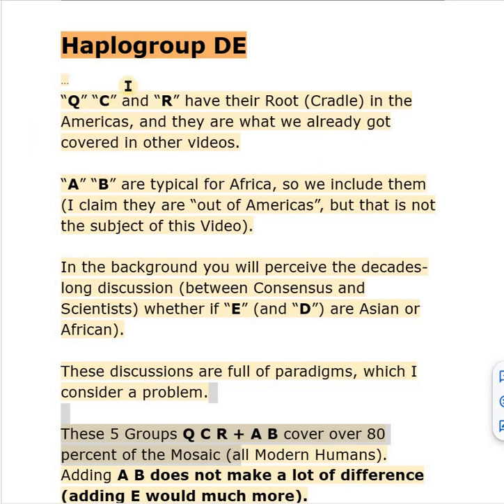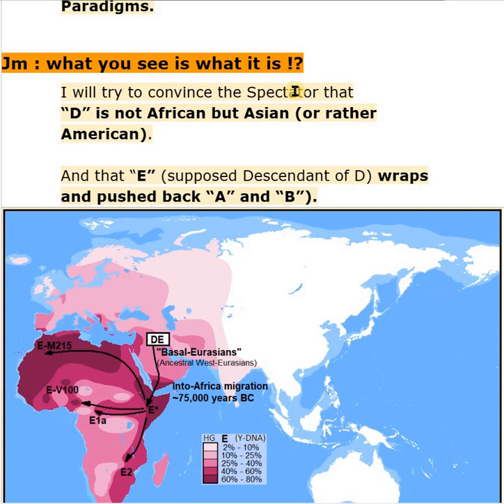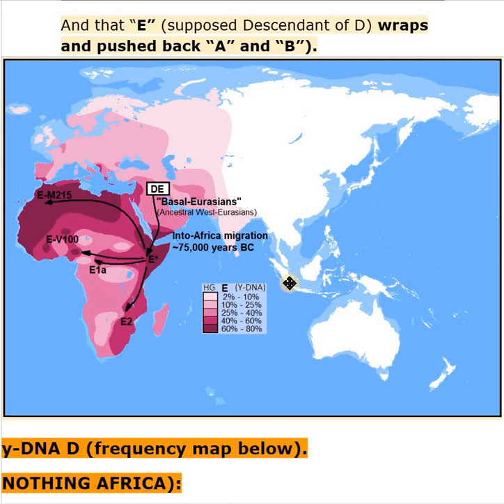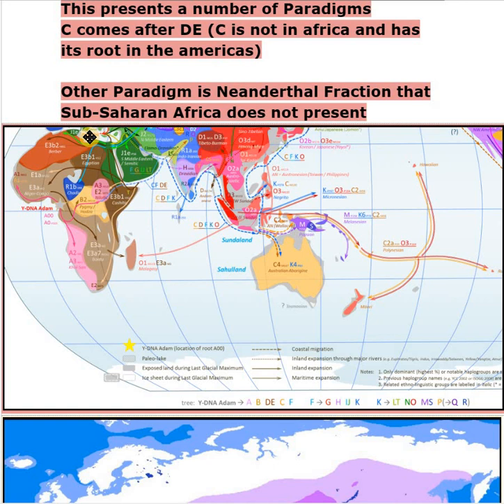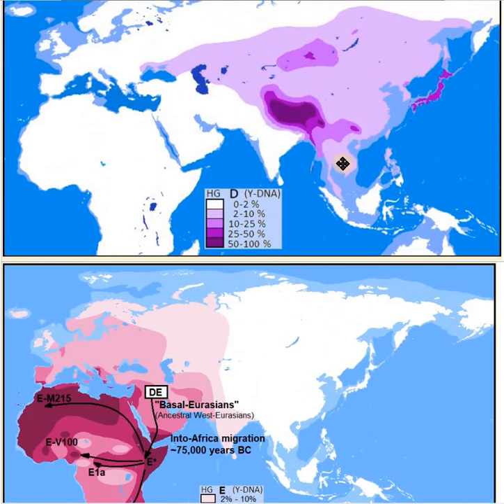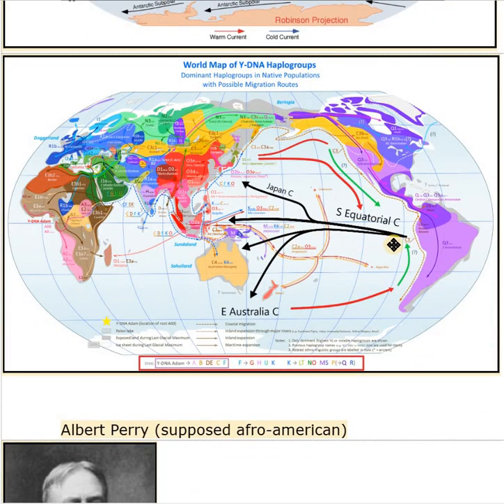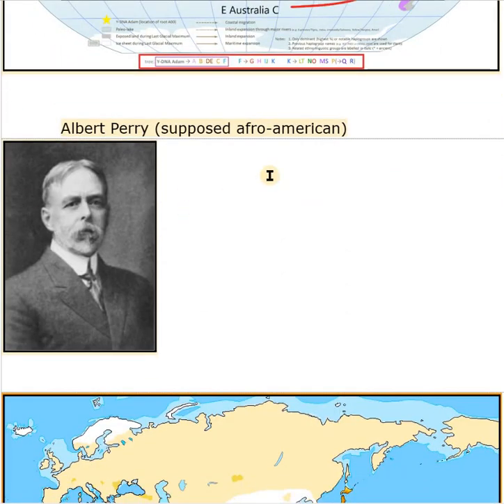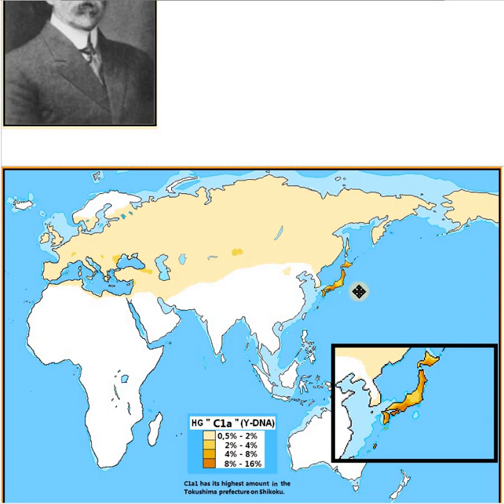ENG - HAPLOGROUP "D" AND "E" ("DE", y-DNA) (part 01/02) V 006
*eng Johannes Mallants & Team, PDB SAFE HAVEN, RN - Brazil.*

YT Channel : CLIMAX FOR EXISTENCE and ORIGIN FOR EXISTENCE

Most of my hypotheses are based on peer reviewed scientific publications.

I also present the following claimers.

*CLAIMERS:*
Most if not All of our Hypotheses are at least partly based on peer reviewed Scientific Publications.

We steer as much as possible away from subjects that could go against the Youtube Policies.
This is also why We present the following Claimers.

1: We are convinced that Surveillance and Control, especially by International Health Organizations such as WHO, are "Essential" to deal with THREATS TO HUMAN HEALTH, at least so in the foreseeable future.
2: We are convinced that we Humans will not have an easy chance to Exist for a long time if we do not learn and try to Avoid all non-essential Divisions and Polarizations.
3: We are not Doctors nor a Health Care Providers.
4: We are convinced that all the initiatives and information provided by the UN on Climate are very Useful and Necessary.

*internal:*
VIDEO 006 IAd65Q1gi4Q 12 Jul 2023
VIDEO 006 IAd65Q1gi4Q